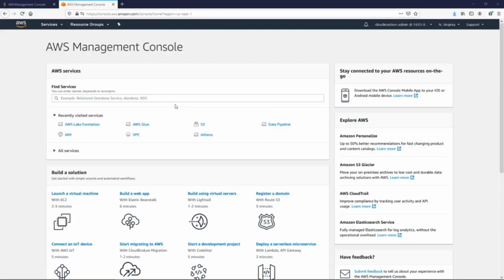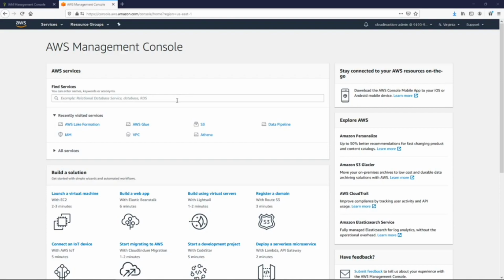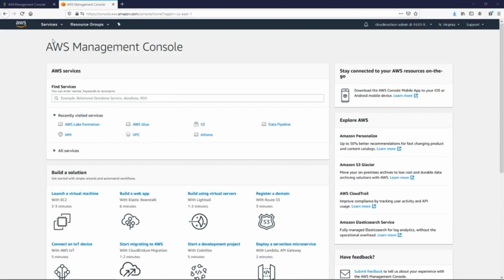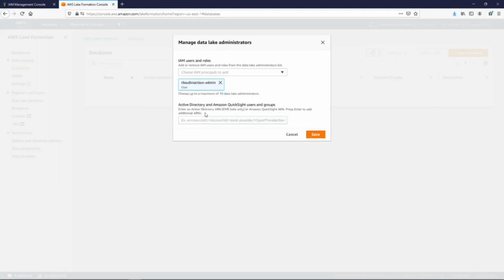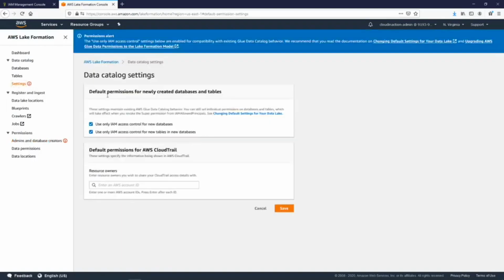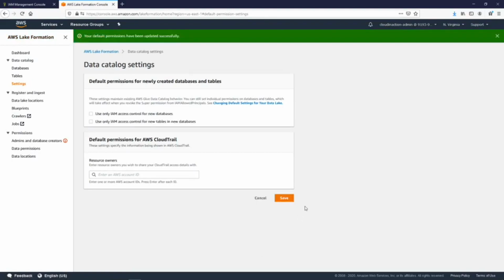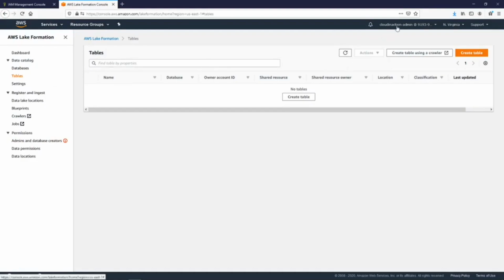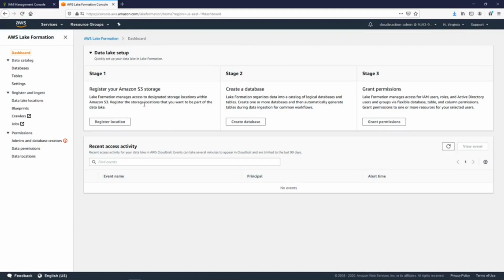AWS Lake Formation Tutorial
This tutorial will show you how to create Lake Formation from scratch.

Register Cloudways Hosting, the cheapest and reliable hosting platform using this

In this series of videos we take a look at AWS Data Lakes using Lake Formation. We mix the theory with the practical as we build an AWS Data Lake using AWS Lake formation, The Glue Data Catalog, Glue Crawlers, Glue ETL, PySpark and Athena.

In lesson one we configure AWS Lake Formation in our Root accounts before switching IAM users for the remainder of the series. Once logged in as our Lake Formation Admin role we create and S3 bucket to act as our data lake and register it as our lake location in AWS Lake Formation.

AWS Lake Formation is a service that makes it easy to set up a secure data lake in days. A data lake is a centralized, curated, and secured repository that stores all your data, both in its original form and prepared for analysis. A data lake enables you to break down data silos and combine different types of analytics to gain insights and guide better business decisions.

However, setting up and managing data lakes today involves a lot of manual, complicated, and time-consuming tasks. This work includes loading data from diverse sources, monitoring those data flows, setting up partitions, turning on encryption and managing keys, defining transformation jobs and monitoring their operation, re-organizing data into a columnar format, configuring access control settings, deduplicating redundant data, matching linked records, granting access to data sets, and auditing access over time.

Creating a data lake with Lake Formation is as simple as defining data sources and what data access and security policies you want to apply. Lake Formation then helps you collect and catalog data from databases and object storage, move the data into your new Amazon S3 data lake, clean and classify your data using machine learning algorithms, and secure access to your sensitive data. Your users can access a centralized data catalog which describes available data sets and their appropriate usage. Your users then leverage these data sets with their choice of analytics and machine learning services, like Amazon Redshift, Amazon Athena, and (in beta) Amazon EMR for Apache Spark. Lake Formation builds on the capabilities available in AWS Glue.